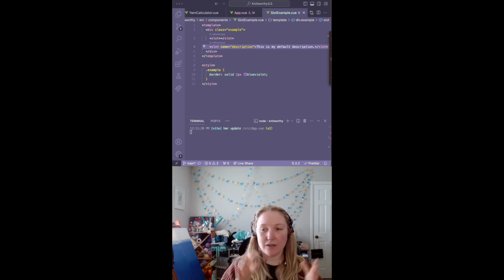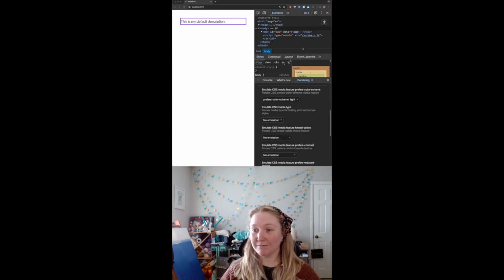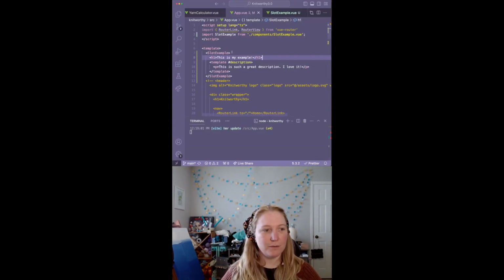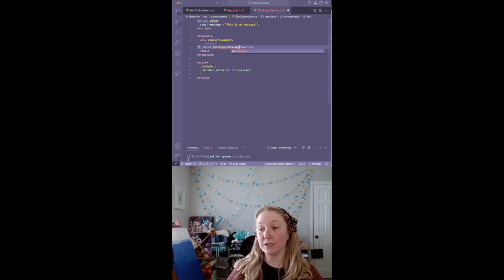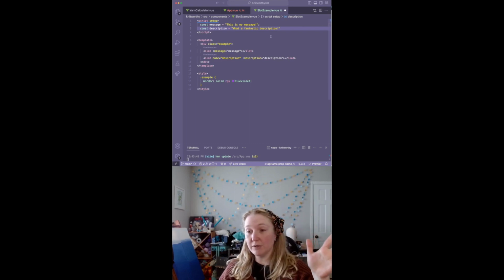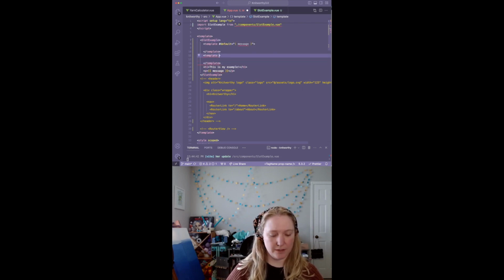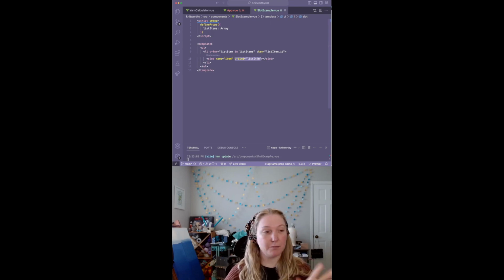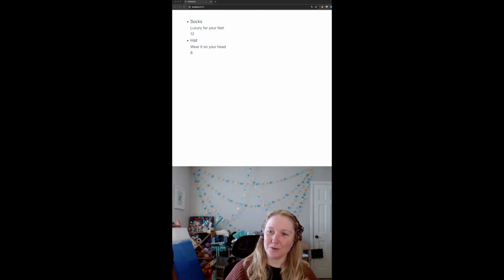Using slots in Vue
Learn about using slots in Vue! We'll cover default, named, and scoped slots.